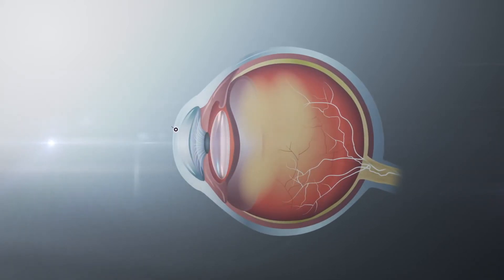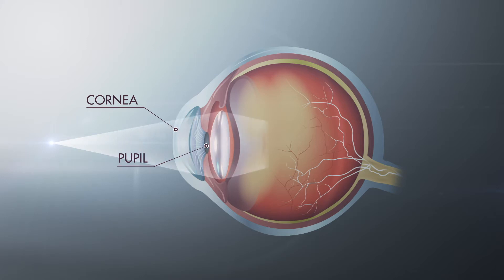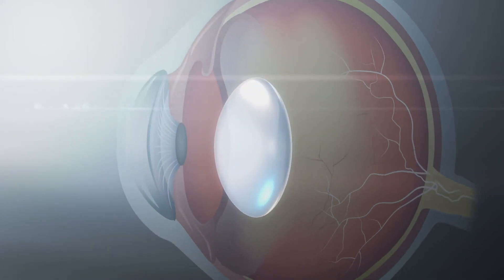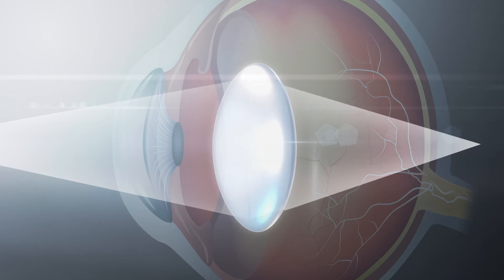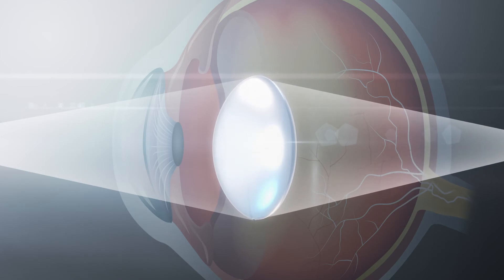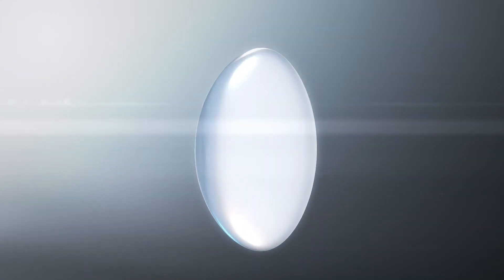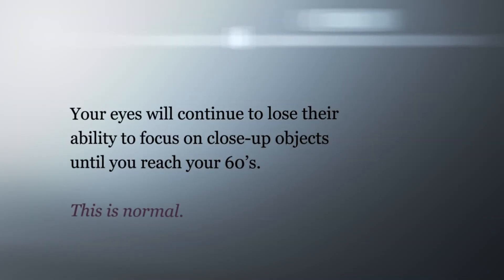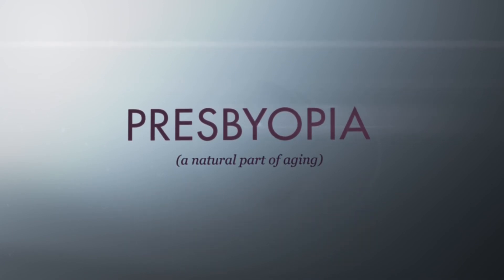What Is Presbyopia? What You Need To Know.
Can’t read up close anymore?  You may have presbyopia which is a natural part of aging. The eye loses its ability to focus on things up close. Next-generation trifocals are designed to provide clear vision for near, intermediate, and far distances without glasses after cataract surgery.

To learn more, visit SeeTheFullPicture.ca.